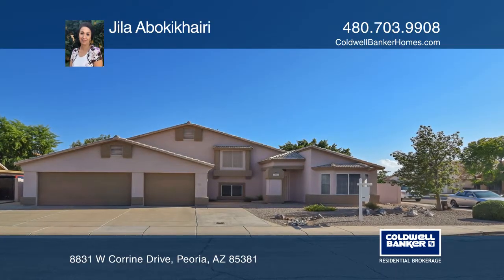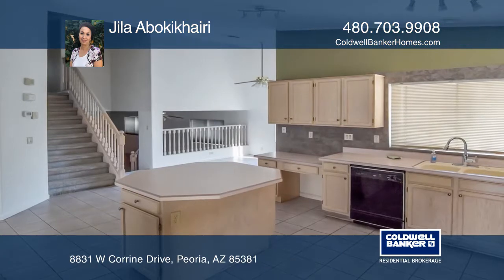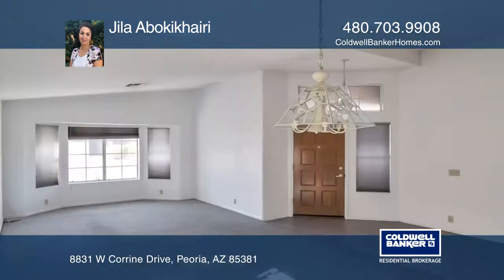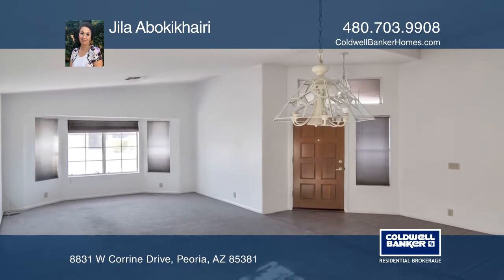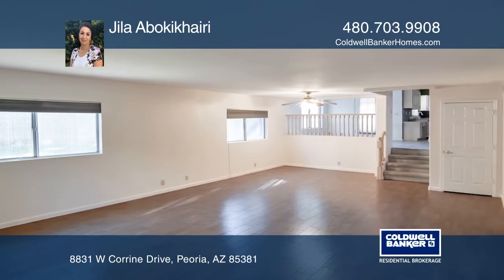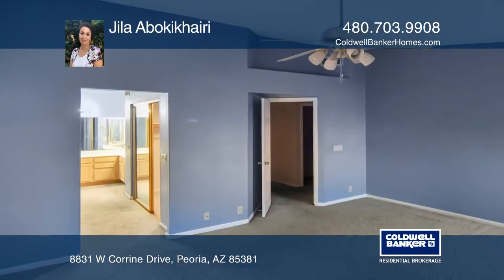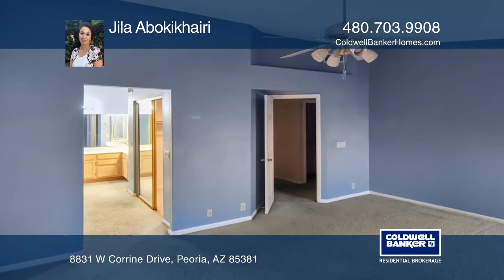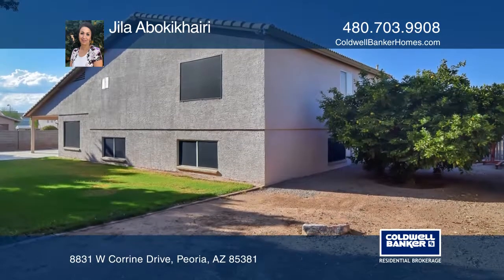8831 W Corrine Drive Peoria, AZ | ColdwellBankerHomes.com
8831 W Corrine Drive, Peoria, AZ

This is a spacious five bedroom, three full baths, tri-level home that is located in a very desirable area. There is a large kitchen with a breakfast bar and a huge family room that can accommodate a large number of people. Situated on a corner lot, this home has an RV gate and a three-car garage wi